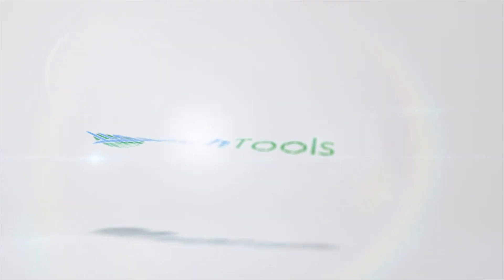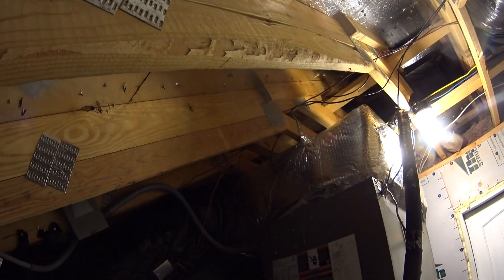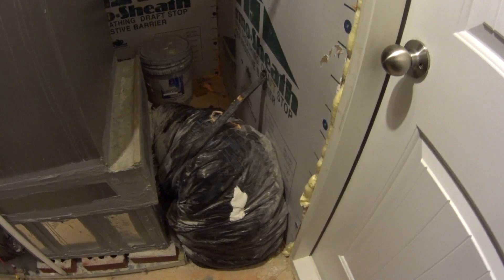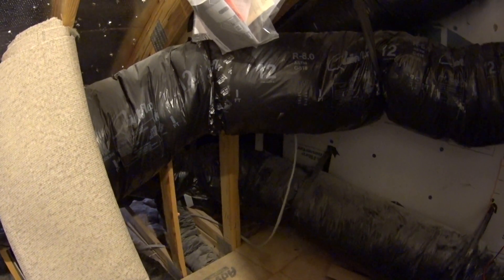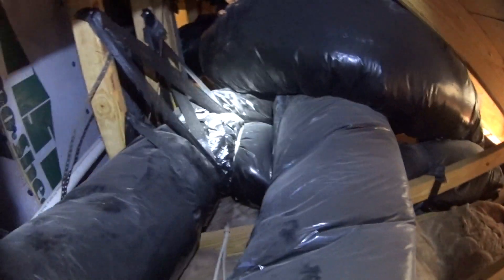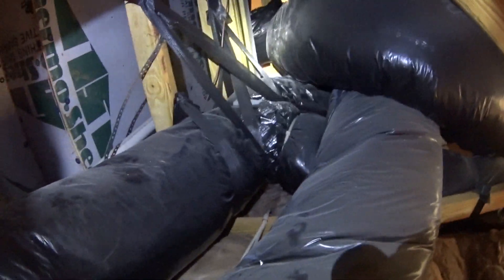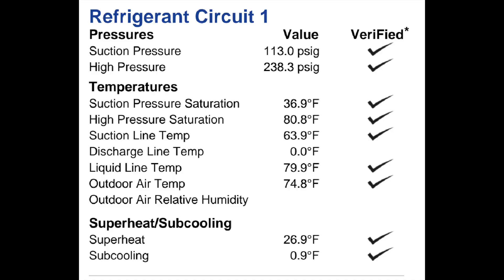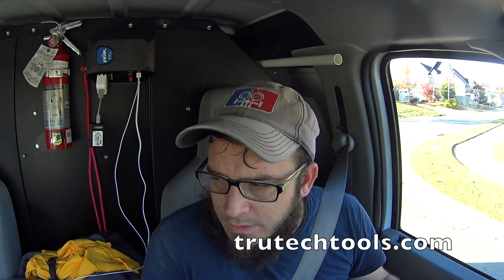11-1-17 Lennox Heatpump With Zoning and Ductwork Rats Nest